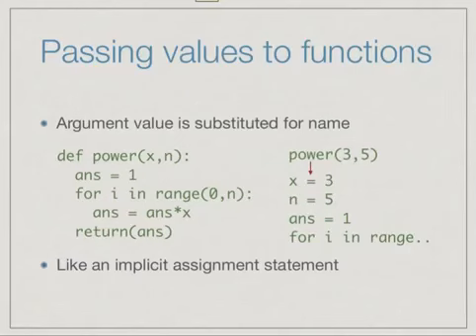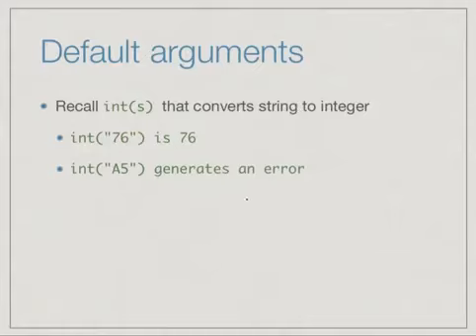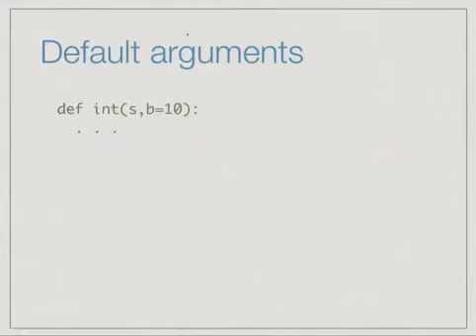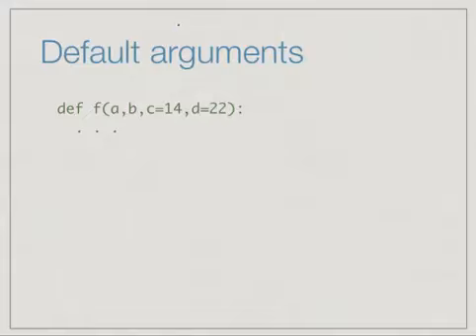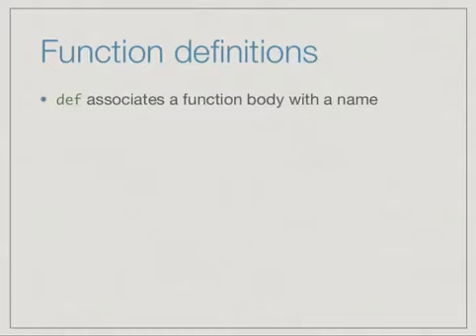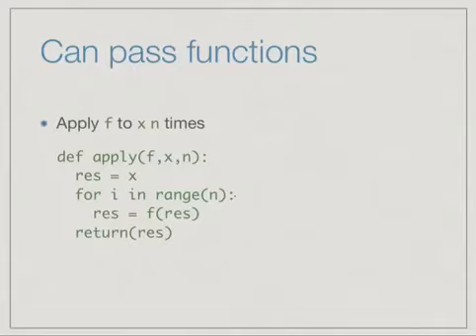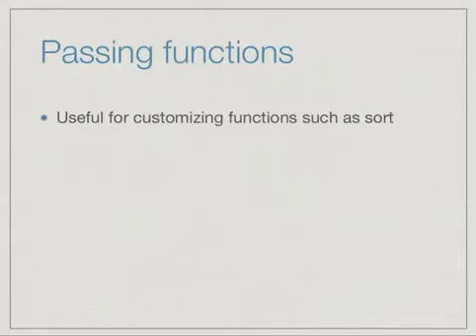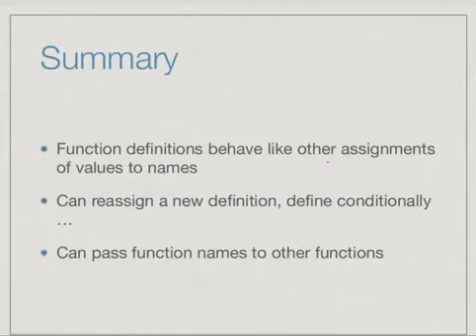Week 4 LECTURE 6 FUNCTION DEFINITIONS